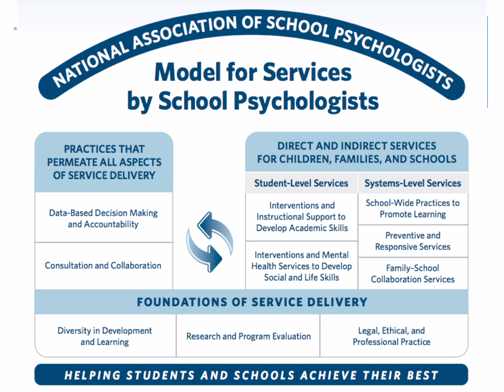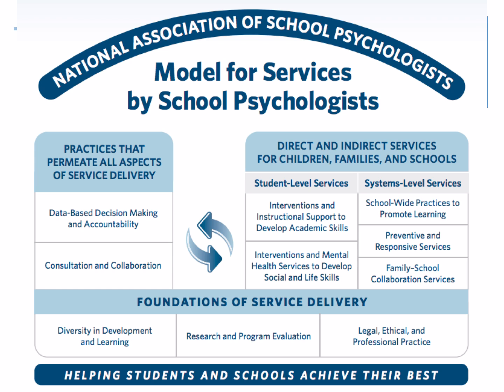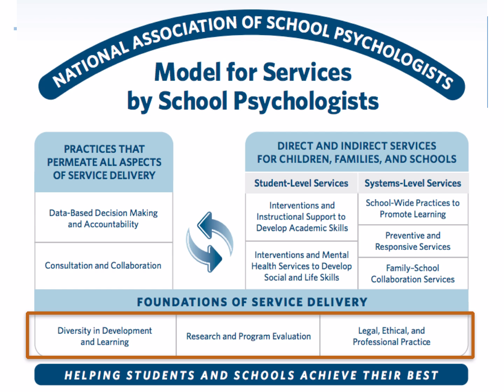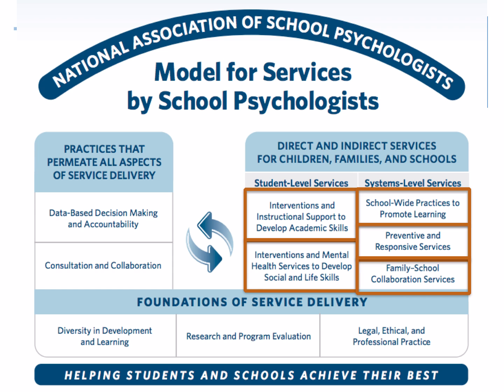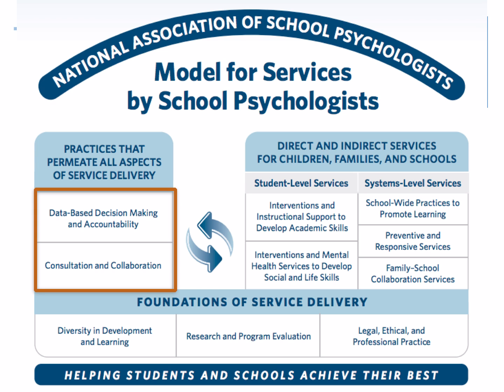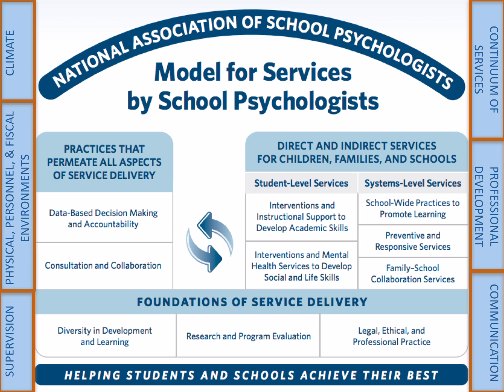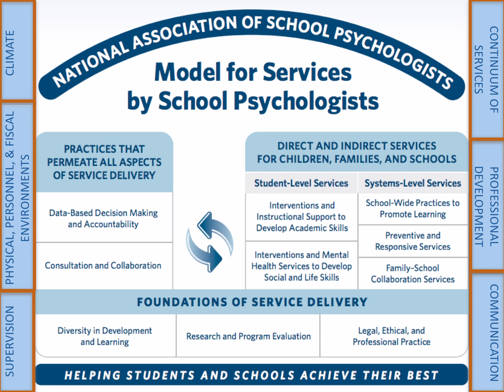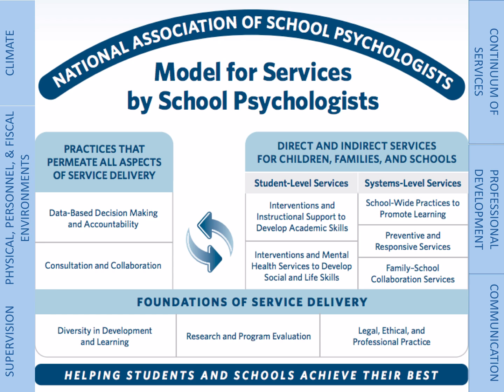NASP Practice Model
A review of the NASP Practice Model based on presentations by Stacy Skalski and Dan Hyson.  The NASP Practice Model outlines 10 domains of effective school psychological practice.